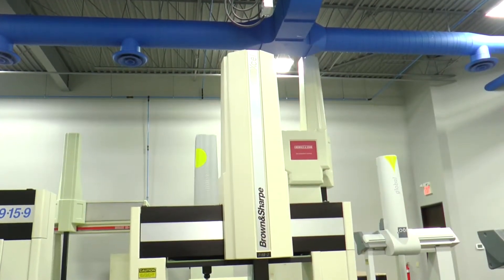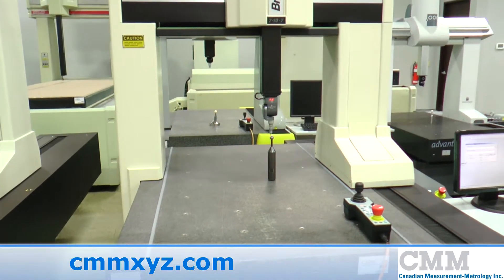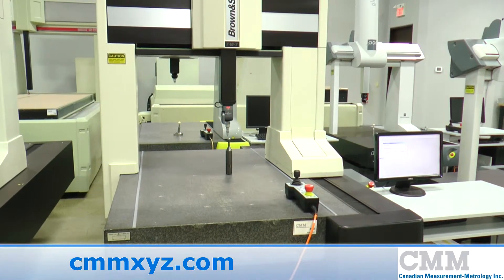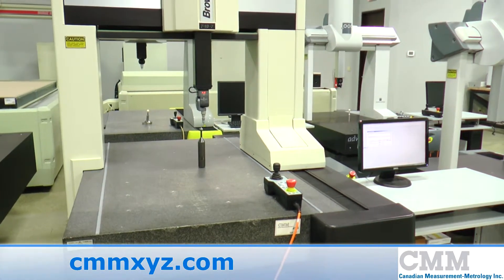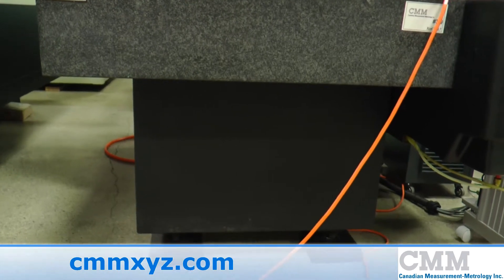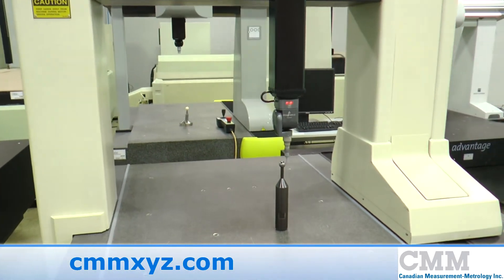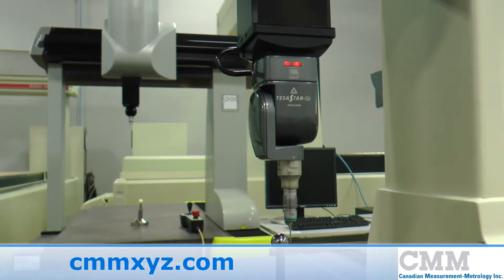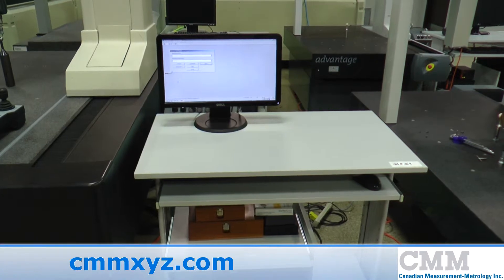Used Brown & Sharpe Xcel 7.10.7 For Sale | CMM Inc.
Looking for a used CMM? This Used Brown and Sharpe Xcel 7.10.7. CMM is just one of the many used measuring machines we have available.

Here we're offering for sale a great example of an XCEL 7.10.7. This machine was absolutely the most popular coordinate measuring machine in North America in the 1990s. This particular unit is a 1995 unit, but was upgraded by Hexagon in 2006.

The unique features of this machine is an all-aluminum superstructure and a complete granite base right from the floor to the top of the plate. The unique feature of this machine: it has a TESA indexable head. The particular head is the TESASTAR-sm with the TESASTAR-mp touch probe. The machine features PC-DMIS CAD 2013 and a complete system worktable.